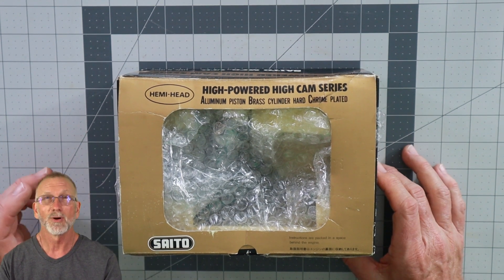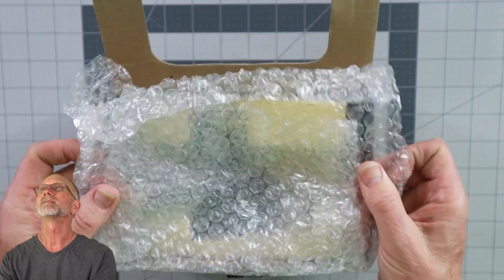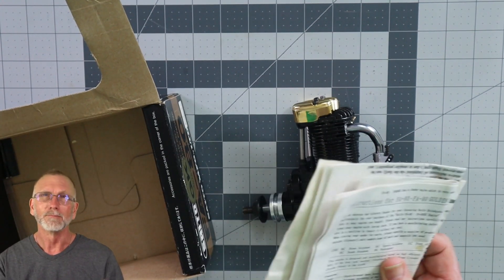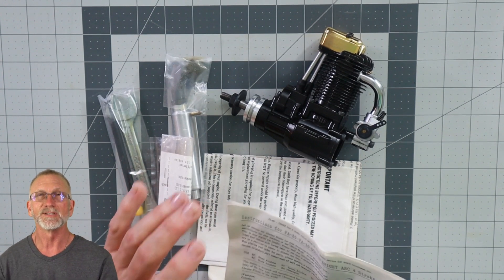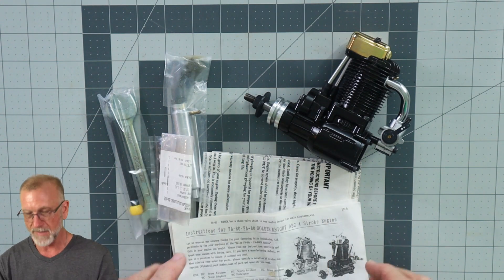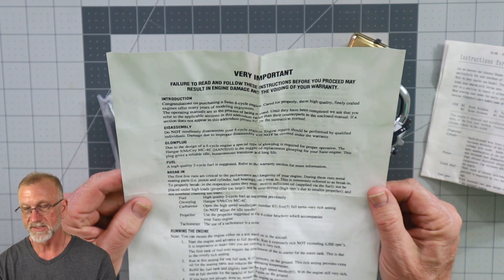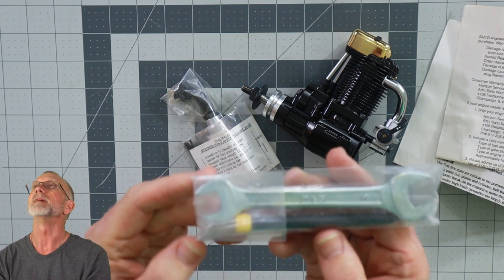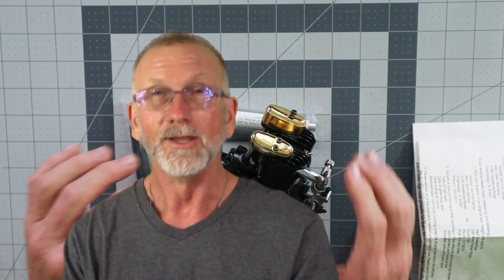NIB Engine Series #10 Saito FA-80GK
One of my favorite engines of all time! The Saito FA-80GK.  I state in this video that this is the LAST NIB video.  Well, I have purchased another since making this video, so there will be a #11 at some point.